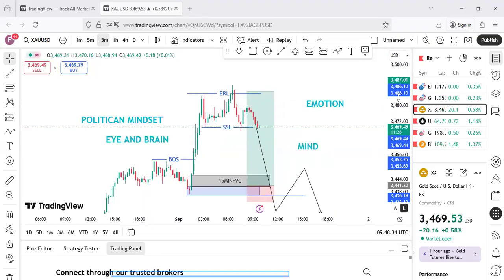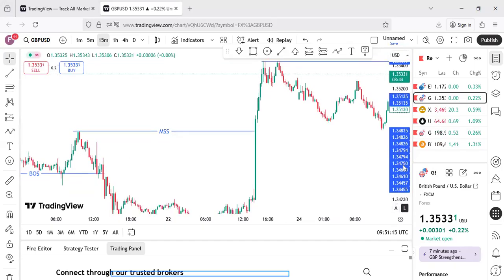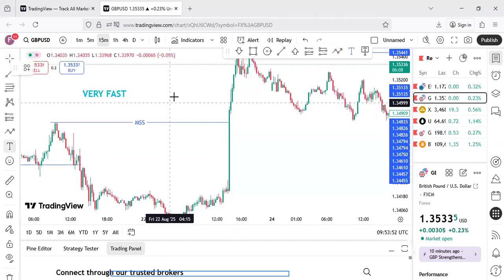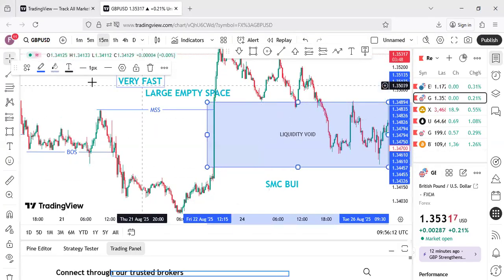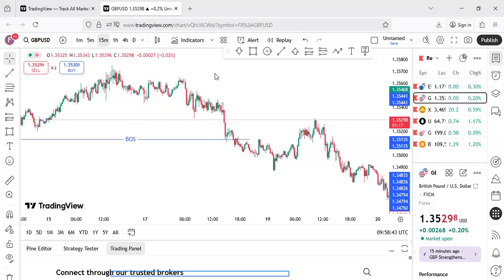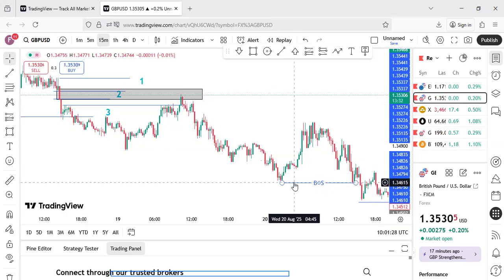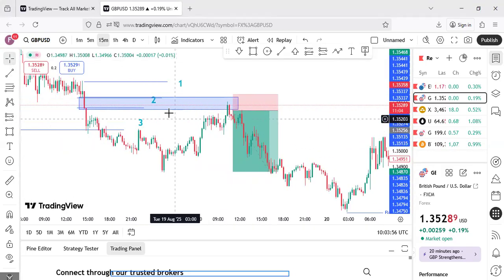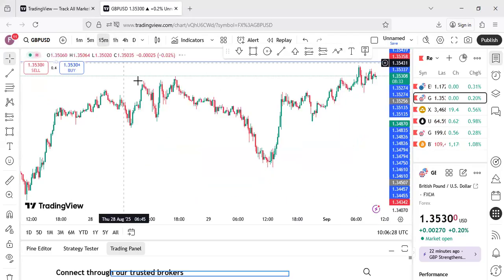What is liquidity Void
What is liquidity Void and Characteristics